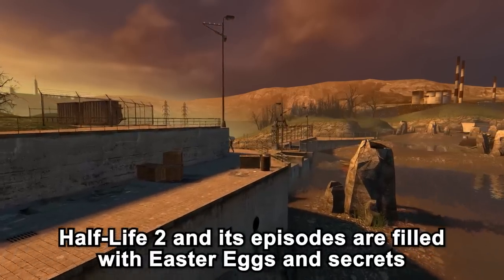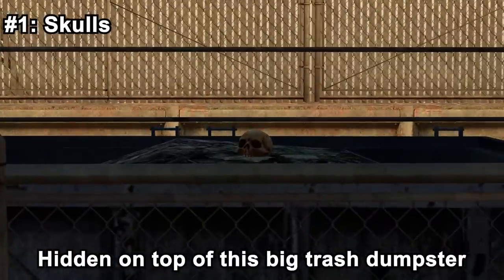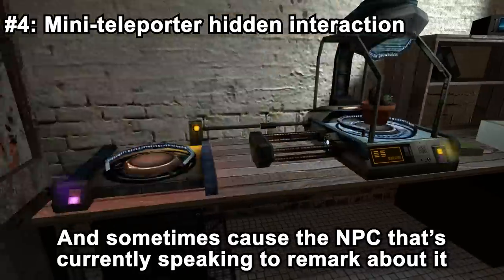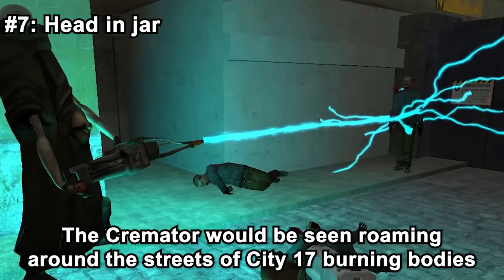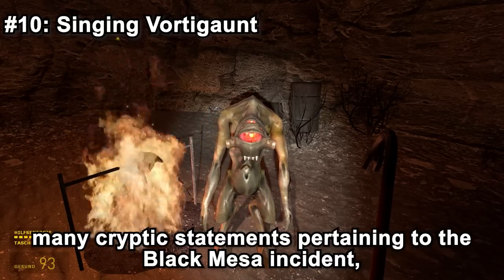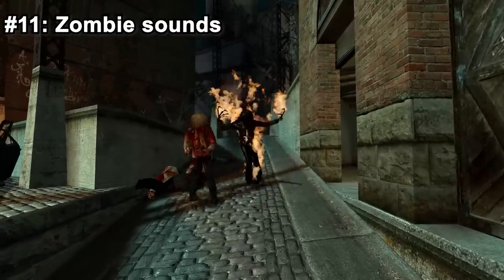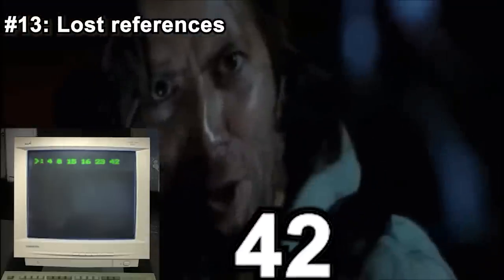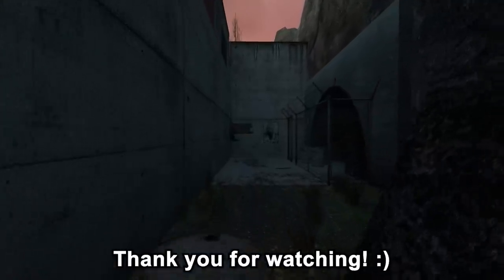HL2 - 15 Secrets you might have missed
Picked out 15 Easter Eggs that I could think of off the top of my head. Would you like to see another part?

I realized me uploading this on April 1st might make this video seem like a joke, but I swear that this video includes no April Fools as I completely forgot lol. Maybe next time

0:00-0:12 Intro
0:12-1:30 #1 Skulls
1:30-1:46 #2 Hidden Message
1:46-2:03 #3  G-Man in Monitor
2:03-2:34 #4 Mini-Teleporter hidden interactions
2:34-2:50 #5 Gunship names
2:50-3:11 #6 Boot
3:11-3:40 #7 Head in jar
3:40-3:48 #8 License Plate
3:48-4:04 #9 Hidden Logo
4:04-4:58 #10 Singing Vortigaunt
4:58-6:01 #11 Zombie Sounds
6:01-6:19 #12 Hospital names
6:19-6:59 #13 Lost references
6:59-7:14 #14 Half-Life 1 relic
7:14-7:49 #15 Tic-tac-toe
7:49-8:03 Outro